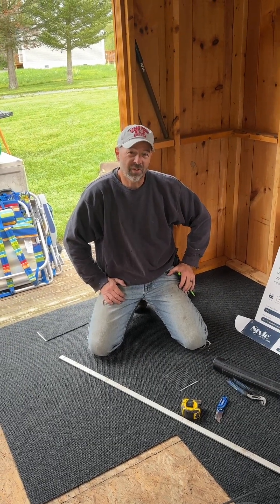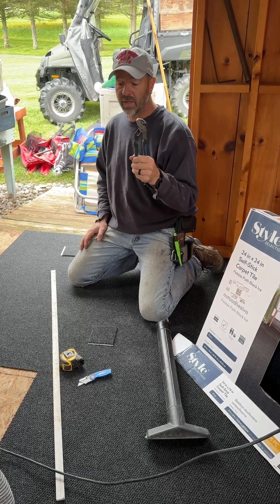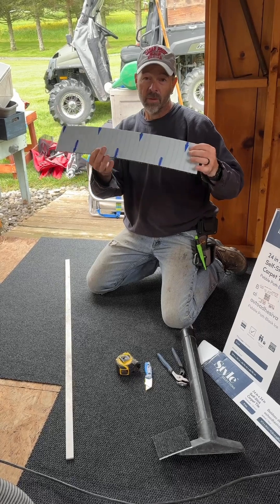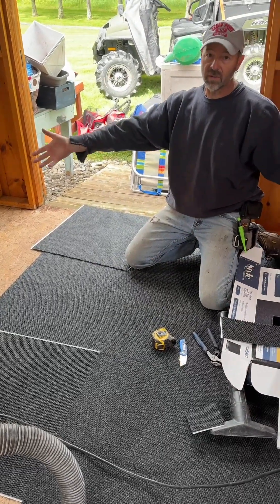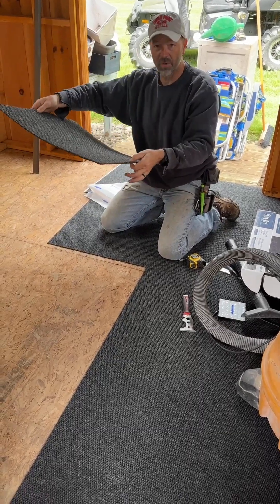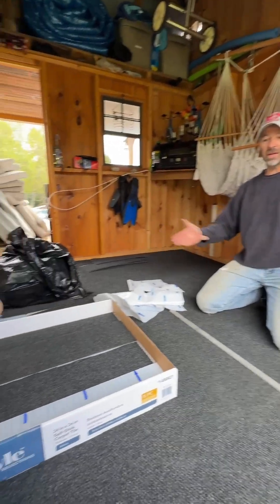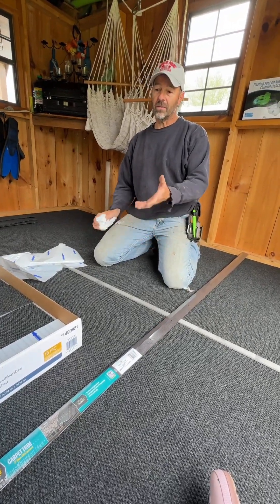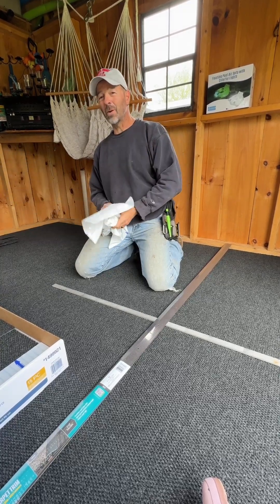Installing Carpet Squares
Installing Carpet Squares in a Pool🏊‍♂️ Shed… Check out how Rob installs some upgraded carpet to a pool house…